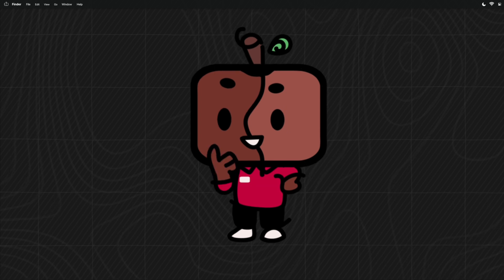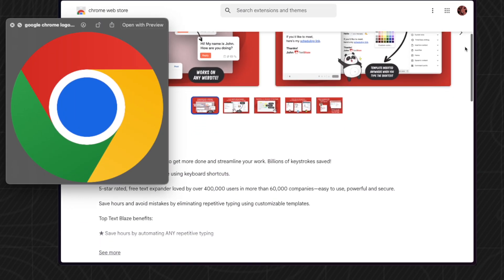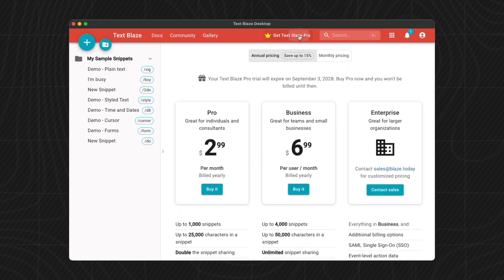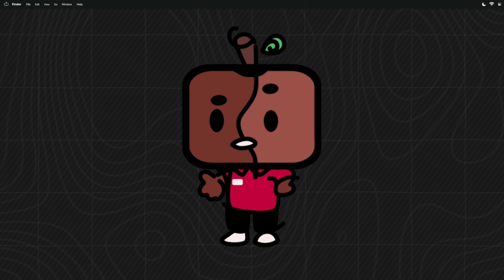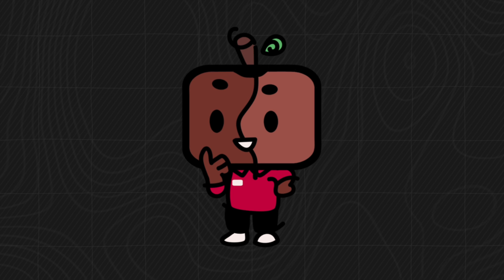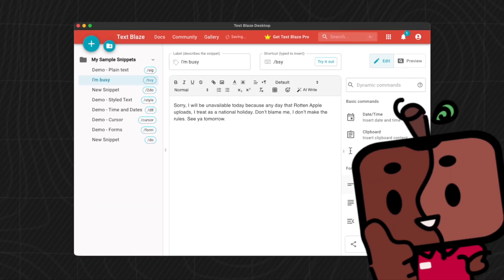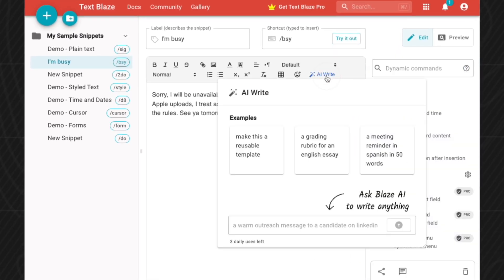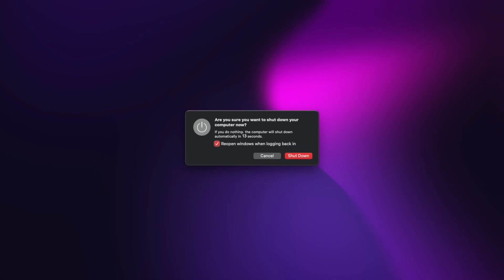The app that writes FOR you - Text Blaze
If only I could improve my life with a snippet...